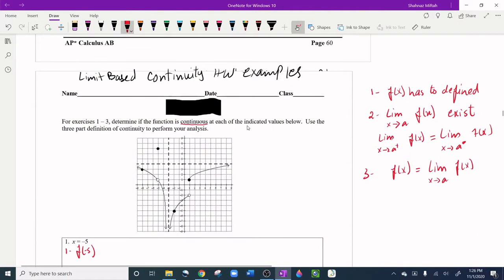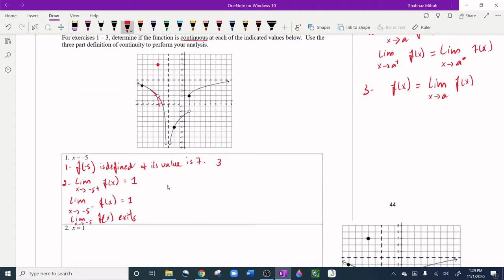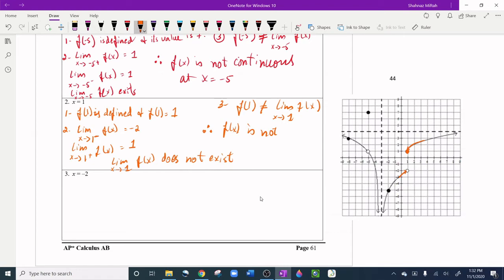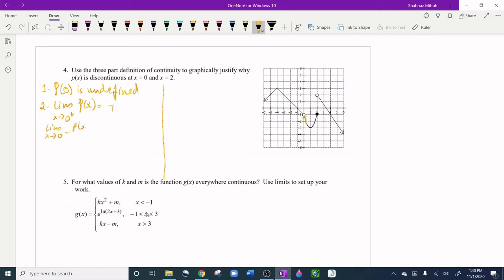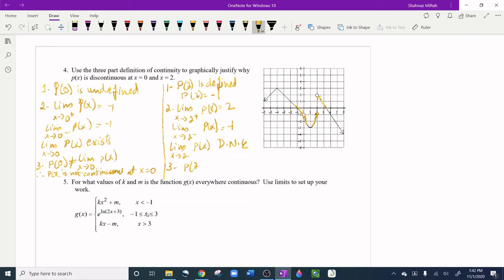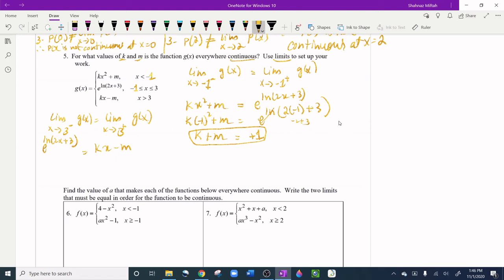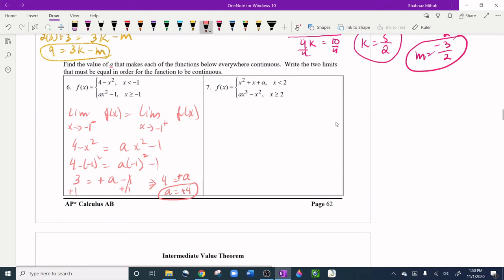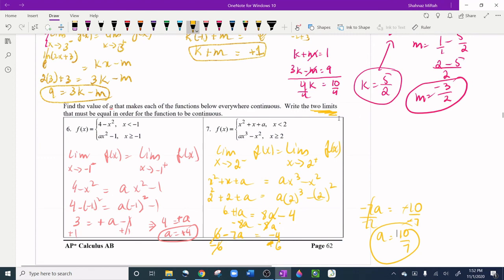17 AP Calculus AB HW examples Limit based continuity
In this video, I have explained more examples of limit based continuity with three continuity conditions.